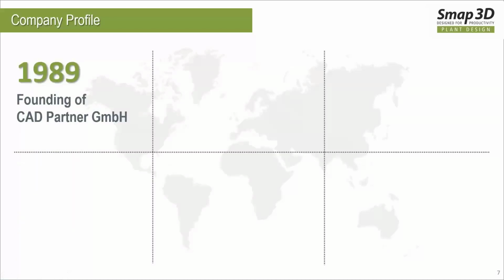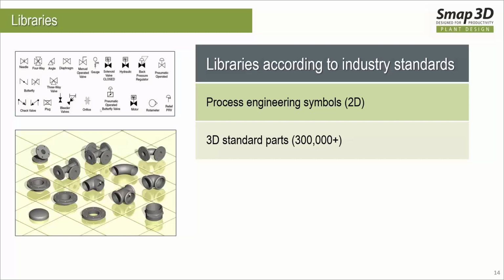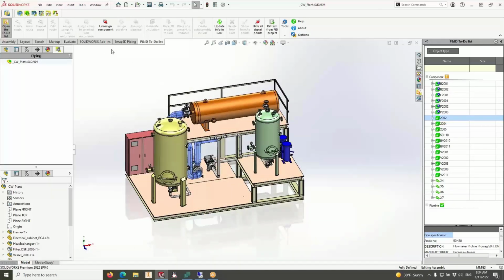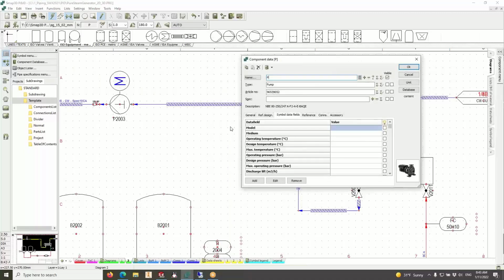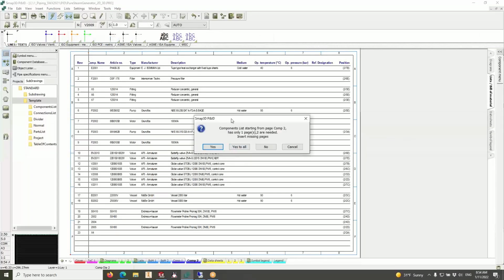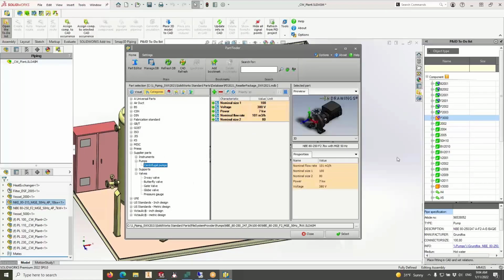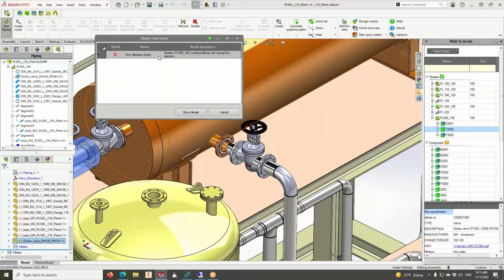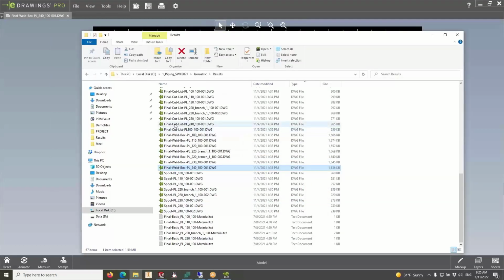Projektování potrubních tras v SOLIDWORKS Smap3D - webinář 76 min.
Prezentace Smap 3D
00:00 Úvod prezentace
03:35 Plant Design Suite, projektování potrubních tras
04:50 Smap3D P&ID, aplikace pro tvorbu 2D schématu
06:55 Smap3D Piping, tvorba 3D modelu potrubního systému
09:05 Smap3D Isometric, izometrické výkresy
10:45 Libraries, industry standard, knihovny a normy
12:05 Bending Simulation, ohýbání trubek
13:15 SolidSteel, ocelové konstrukce
14:55 Pipe Analysis Tool
15:30 Scanning Tool
16:25 Electrical Tool
18:50 Training, školení
19:25 Reference zákazníků

Živá ukázka
22:30 SOLIDWORKS Smap3D
25:15 Smap3D P&ID, aplikace pro tvorbu 2D schématu
50:25 Smap3D Piping, tvorba 3D modelu potrubního systému
1:08:45 Smap3D Isometric, izometrické výkresy, isogen, kusovníky, dwg/dxf, pdf